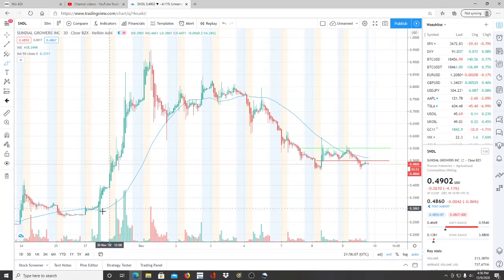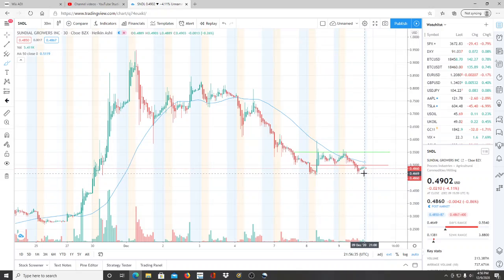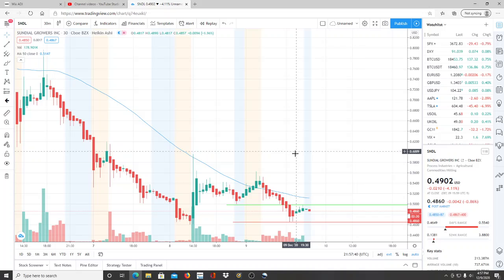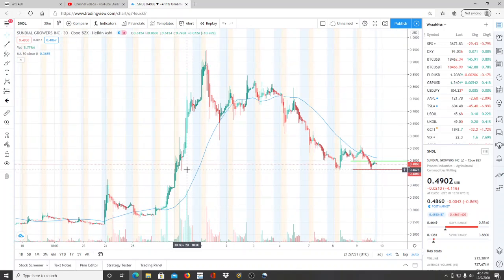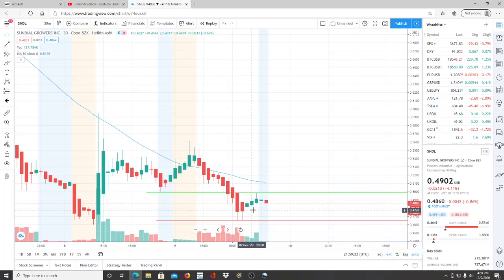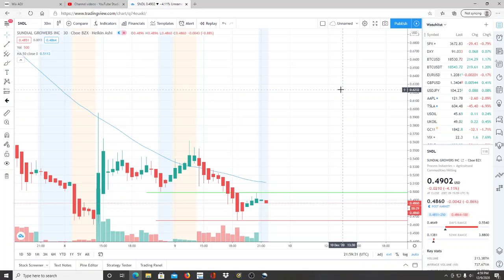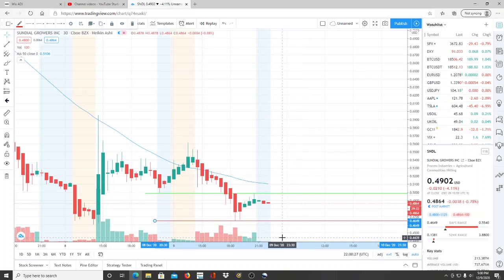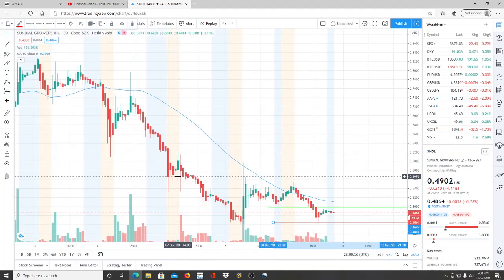SUNDIAL GROWERS INC SNDL STOCK CHART ANALYSIS